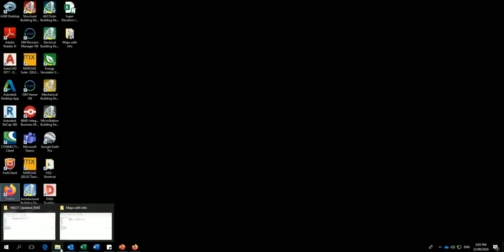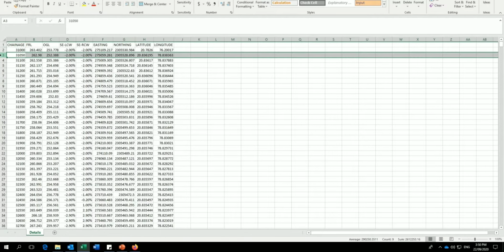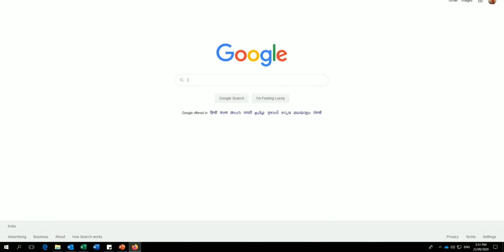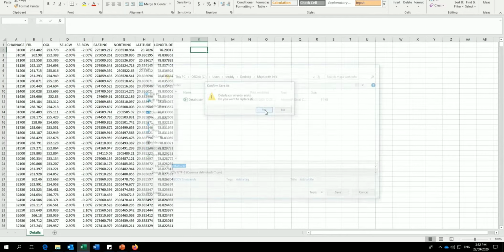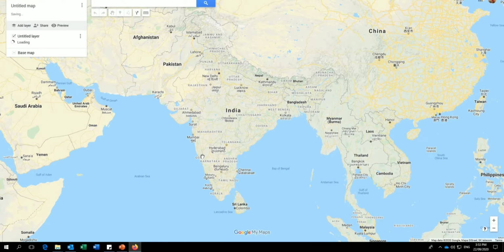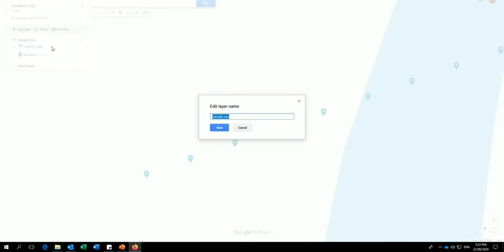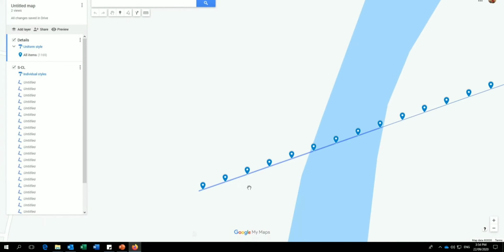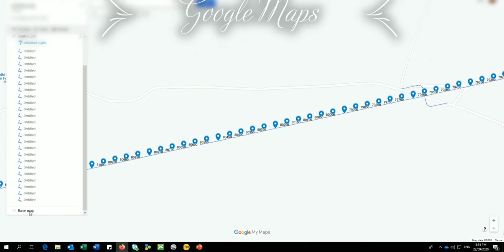Route (Road)Map Creation in Google Maps using Excel and KML files // Highway// Civil Engineering //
Hi All,
in this video I explained the process for creating a Route Map in Google Maps using CSV Data stored in Excel and KML files.
This thing will be very useful for site visits to check the Details. From current location What is the distance of Road Centre Line, CW Structure proposals.etc etc. there is no requirement of Third party apps. Just Google Maps is enough.

Please have a look over the other videos on my Channel.